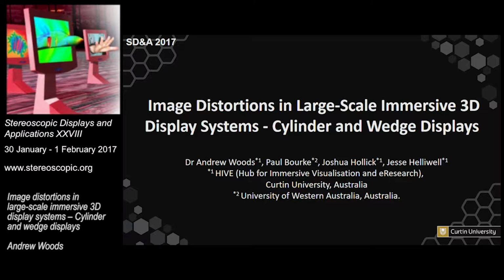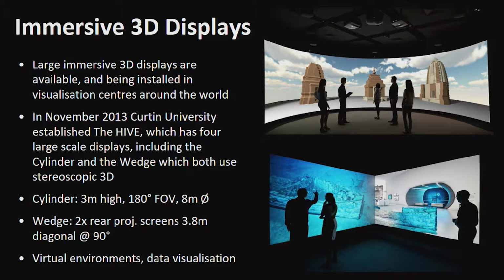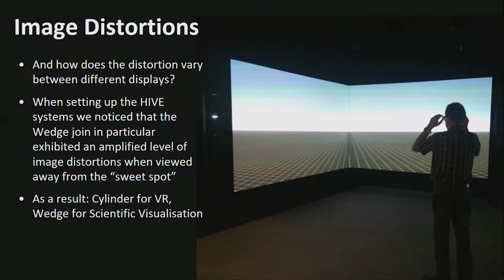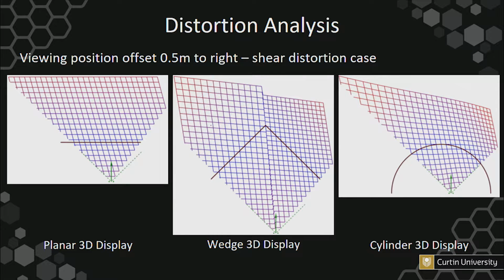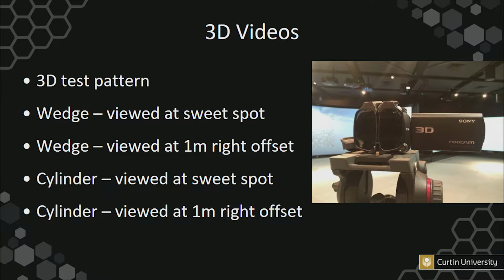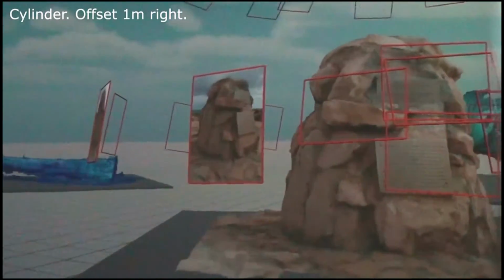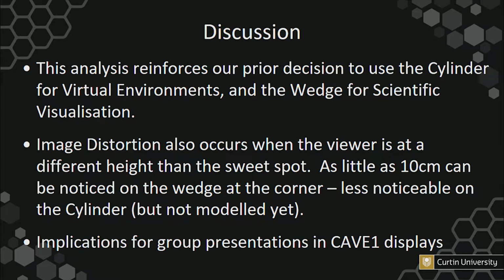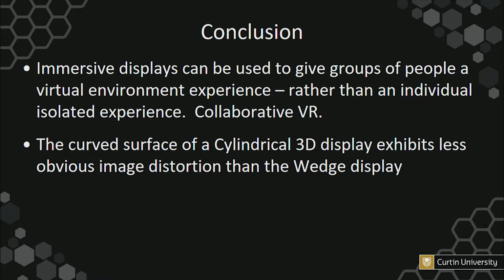SD&A 2017: Image distortions in large-scale immersive display systems – Cylinder and wedge displays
This presentation was delivered at the 28th annual Stereoscopic Displays and Applications conference (30 January – 1 February 2017) held in Burlingame, CA USA. The original presentation contained some 3D elements which are not visible in this 2D video.

Title: Image distortions in large-scale immersive display systems – Cylinder and wedge displays  (SD&A-110)

Speaker: Andrew Woods

Biography: Dr. Woods is an experienced engineer, technical manager and consultant with a strong background in stereoscopic 3D imaging, visualisation, 3D reconstruction, 3D cameras and displays, video electronics, underwater vehicles (ROVs), engineering software development, and research & development with applications in offshore oil and gas, and maritime archaeology.

Abstract: The Curtin HIVE visualisation facility includes four large-scale immersive display systems – the Tiled Display (24 MPixel media wall), the Cylinder (3m high, 8m diameter, 180° FOV, 3D), the Wedge (two 3.8m diagonal 3D rear-projected panels mounted at 90°), and the Dome (4m diameter half dome truncated at top and bottom projected using a fish-eye lens). The Wedge is like two panels of the CAVE virtual environment display system (except with only 2 panels instead of 5). When the HIVE was being established we originally envisaged that both the Wedge and the Cylinder would both be useful for projection of virtual environments and we anticipated that availability of both systems side-by-side would allow useful comparisons of the two display systems. It quickly became evident when setting up the systems that the sharp 90° join between the two read-projected panels on the wedge was the source of a considerable amount of geometry distortion when the display was viewed from as little as 10cm away from the planned optimal viewpoint. The Cylindrical display also exhibits geometry errors when viewed away from the optimal viewpoint, but the gentle curve of the display means that the geometry error is distributed evenly across the display rather than focused at the 90° corner of the wedge. In a single-viewer head-tracked system the viewer would not experience these distortions, however the HIVE is often used for group collaborative sessions with head-tracking turned off, and only one person can be at the optimal position. In this configuration we have found the Cylinder display to offer the most comfortable presentation of virtual environments.